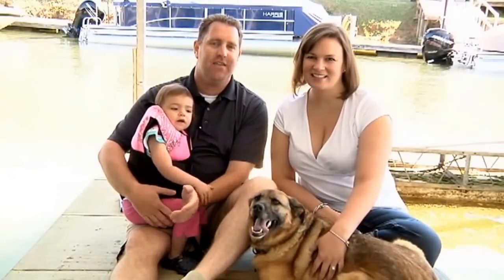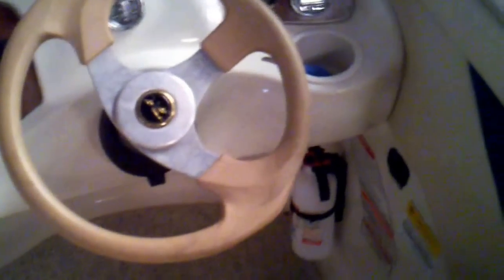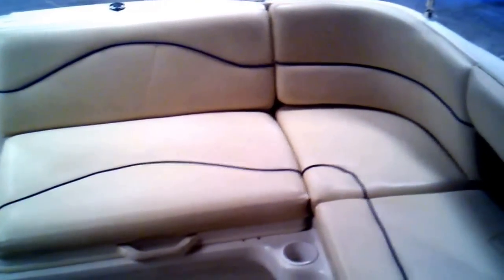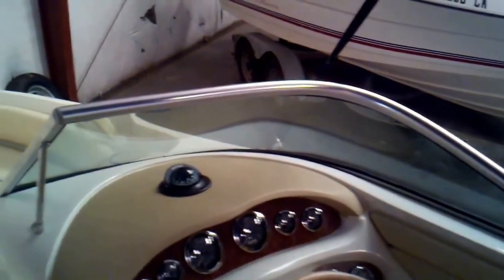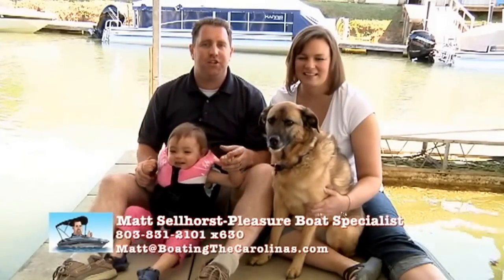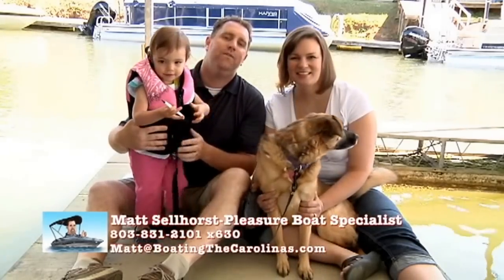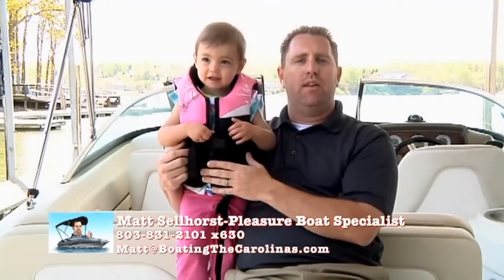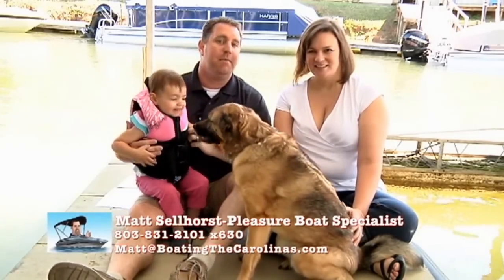2000 Sea Ray 210 SunDeck Used Deck Boat for Sale Lake Wylie SC Charlotte NC Boat Dealer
Boat For Sale by Matt Sellhorst and Sea Ray of Lake Wylie Marina a Boating Industry Top 100 Boat Dealer just outside of Charlotte, North Carolina.

This boat is perfect for boating families looking to buy from a new boat dealer or used boat dealer focused on family boaters.  It is equipped with a solid engine and looks great.

For more details on this boat, call The Pleasure Boat Specialist, Matt Sellhorst at Hall Marine Lake Wylie & Lake Wylie Marina at x630

New boats for sale video walk-thus along with used boats for sale video walk-thrus from Hall Marine Lake Wylie, Hall Marine Lake Norman, Hall Marine Yacht Center, Hall Marine Columbia SC, Hall Marine Greenville SC, Hall Marine Charleston SC, Hall Marine Savannah GA.

New pontoons for sale video walk-thus along with used pontoons for sale video walk-thrus from Hall Marine Lake Wylie, Hall Marine Lake Norman, Hall Marine Yacht Center, Hall Marine Columbia SC, Hall Marine Greenville SC, Hall Marine Charleston SC, Hall Marine Savannah GA. (North Carolina, South Carolina and Georgia)

New boat for sale or Used Boat for sale at Hall Marine a Boating Industry Top 100 Boat Dealer just outside of Charlotte, North Carolina.

This boat is perfect for boating families looking to buy from a Sea Ray boat dealer focused on family boaters.  It is equipped with the right HP engine and looks great.

You can also subscribe to The boating life newsletter is presented by a Boating Industry Top 100 Boat Dealer, Hall Marine Group with locations in Charlotte, Columbia, Greenville, Charleston, Savannah, SC, NC & GA.  Supporting Lake Wylie, Lake Norman, Lake Murray, Lake Greenwood, Lake Hartwell and the Carolina Coast & Georgia Coast.

Featured New Boats for Sale, Used Boats for Sale, Pontoons for Sale, Cruisers for Sale and yachts for sale.
This Boater's issue includes

Lake Wylie Marina is a Boating Industry Top 100 Boat Dealership on Lake Wylie in South Carolina.  We service the Charlotte, NC, Rock Hill, SC, Fort Mill, SC, Gastonia, NC and Belmont NC areas as a South Carolinas Boat Dealer and North Carolina Boat dealer.

We offer new boats for sale, used boats for sale, pontoons for sale, cruisers for sale and yachts for sale.  We offer Sea Ray, Harris Flote Bote and Boston Whaler for new boats for sale.

Hall Marine Lake Wylie Marina is also a full service marina facility with over 500 wet and dry boat storage slips for Carolina boaters.

Our boat service shops are Mercury and MerCruiser certified boat technicians with 5 boat mechanics on duty 12 months out of the year.

Our client's boat, Lake Wylie, Lake Norman, Lake Wateree, Mountain Island Lake, Baden Lake, Lake Tillery and Fish and Creek Lake.